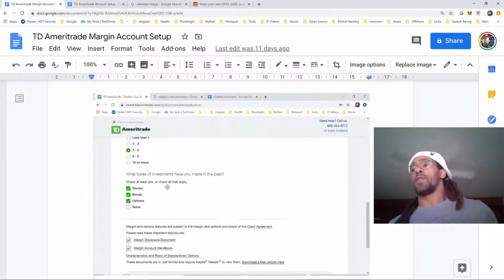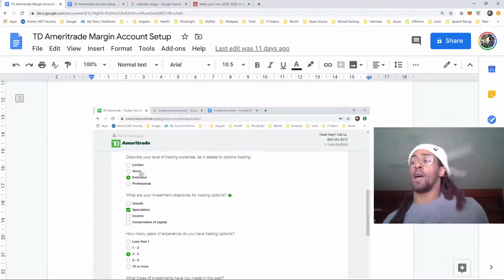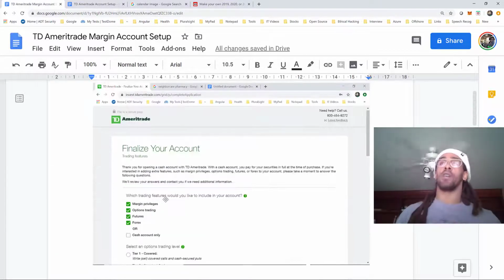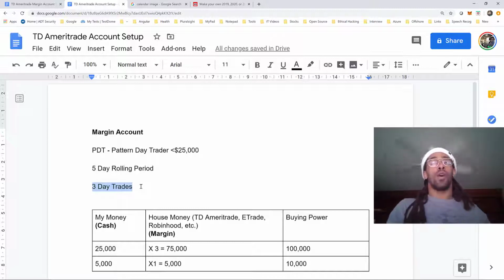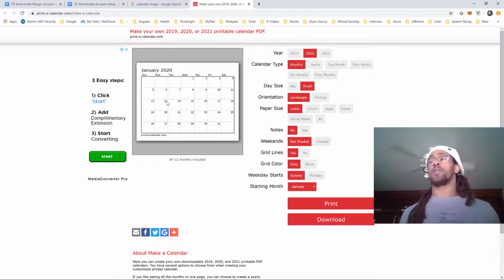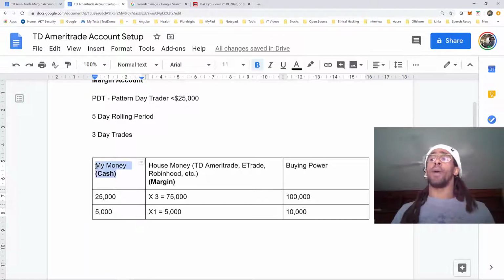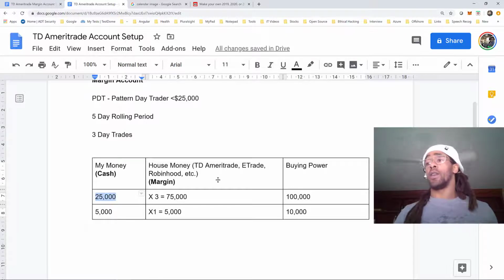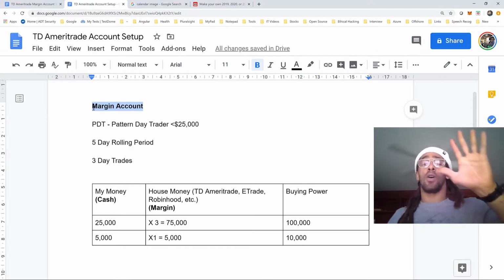TD Ameritrade Account Setup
Here's information you need to properly setup your TD Ameritrade accounts and why we need to do this. We also discuss the difference between margin and cash accounts.